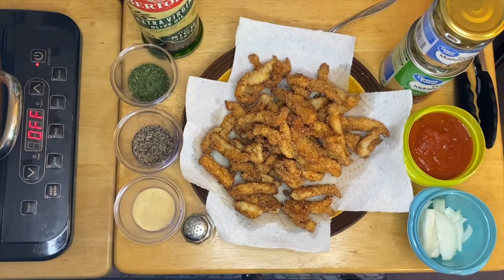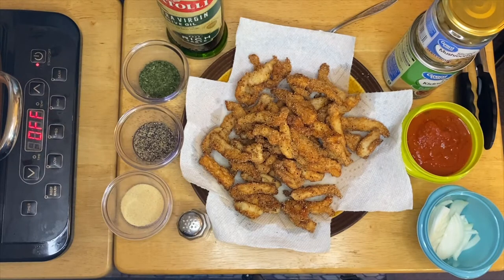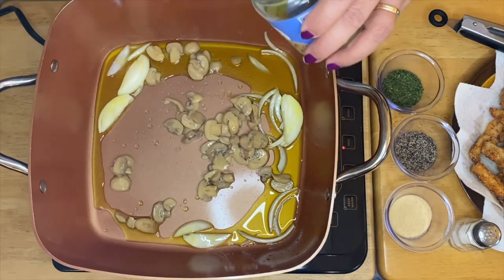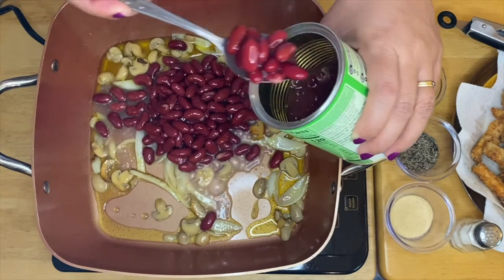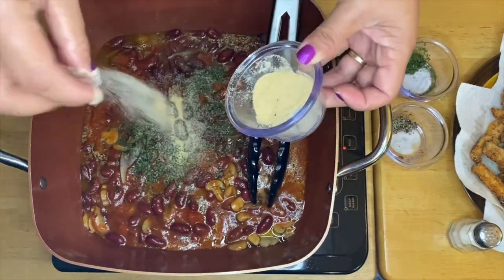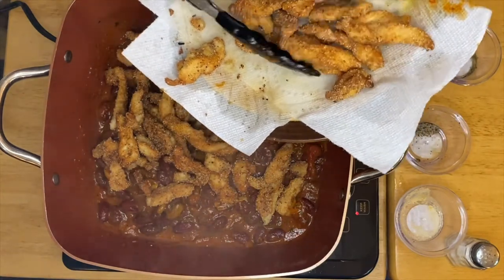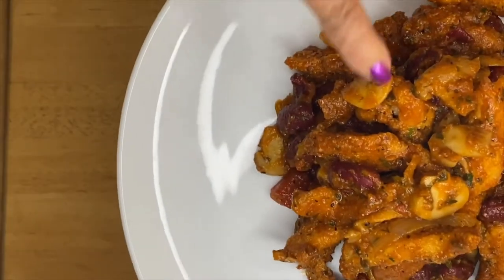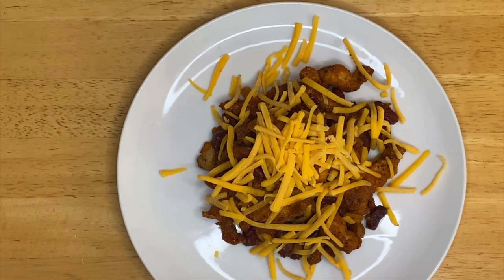AnnSarap Kitchen || How to Cook Chicken Mushroom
Savory flavors with the crunchiness of the chicken an creaminess of the kidney beans.

Description